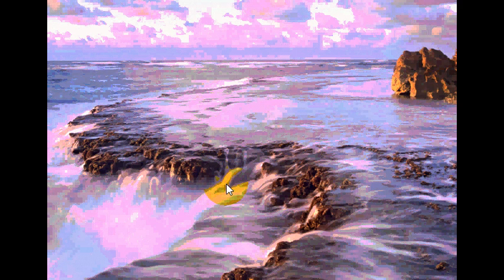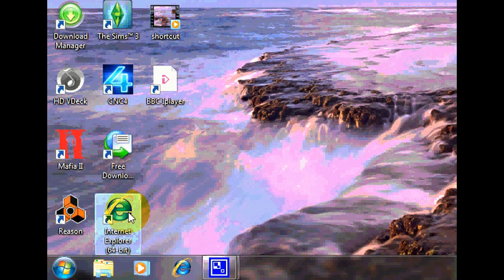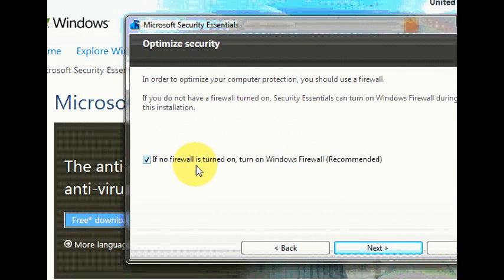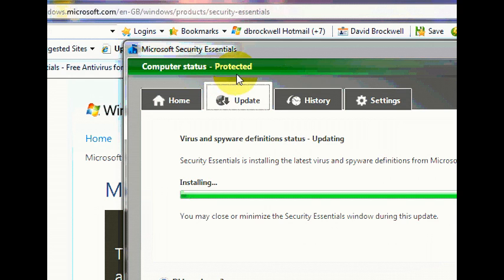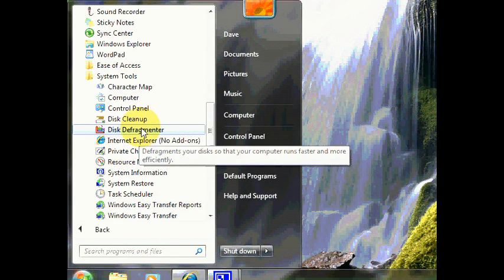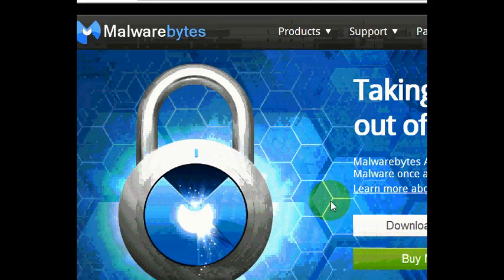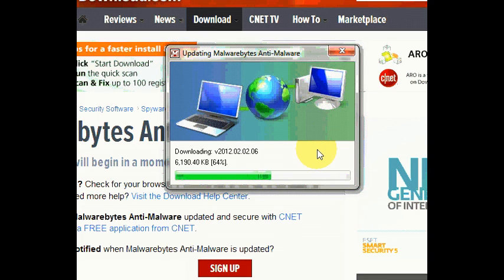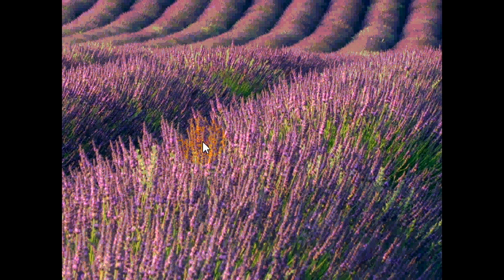How to speed up your computer (Windows 7)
A few tips on how to speed up your computer